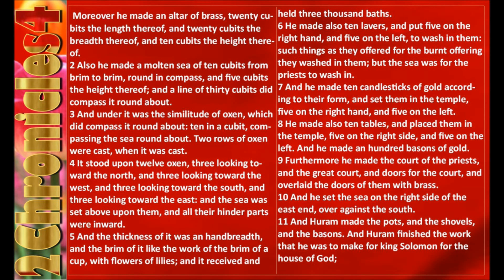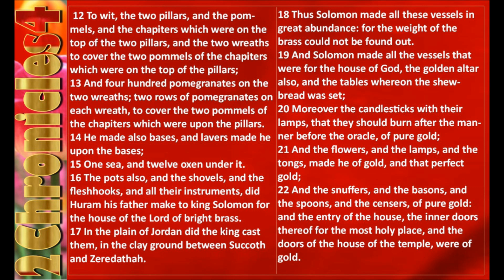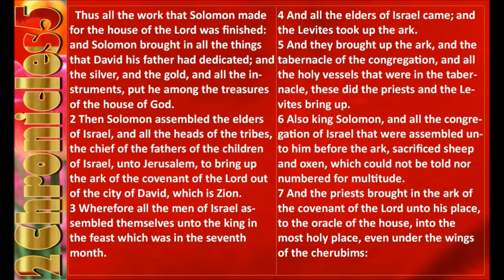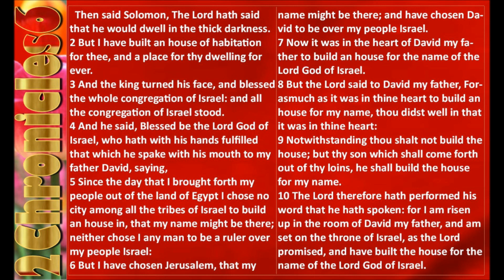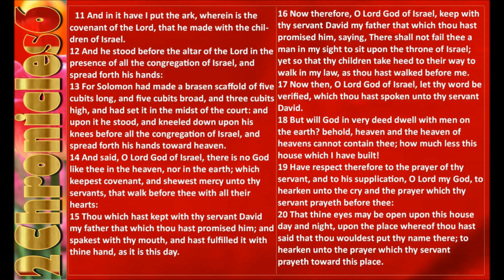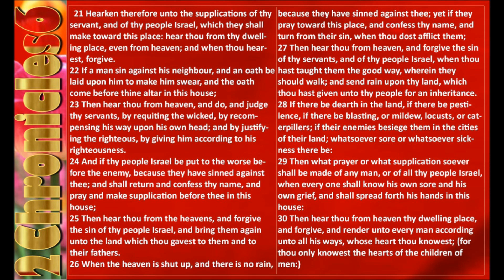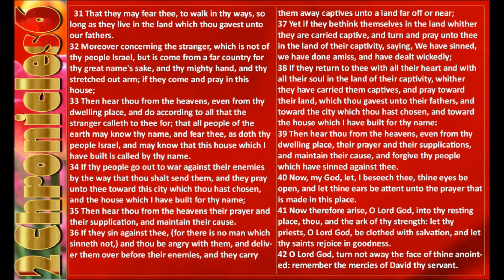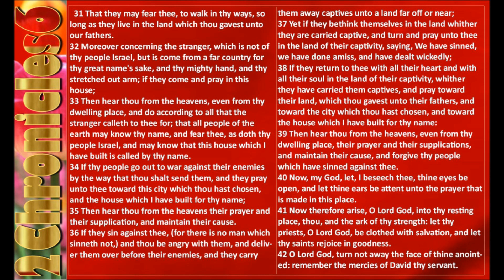2 Chronicles 4- 6